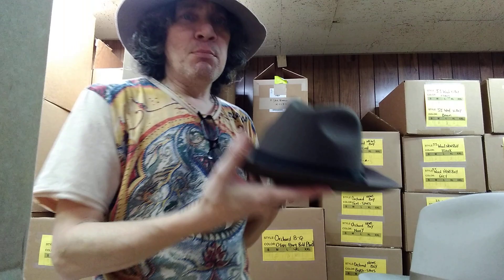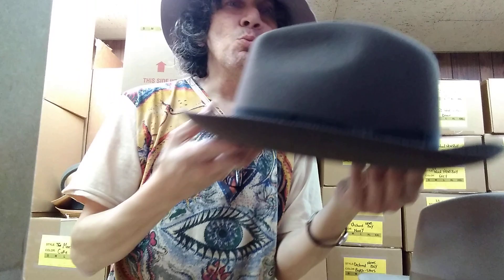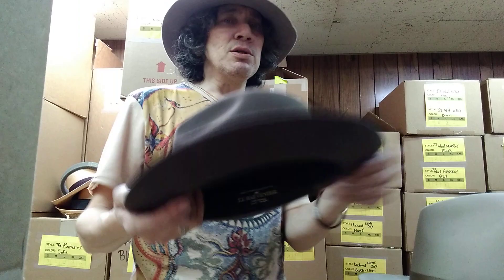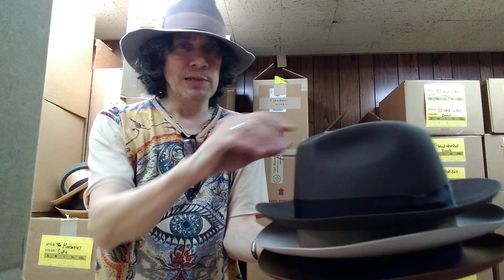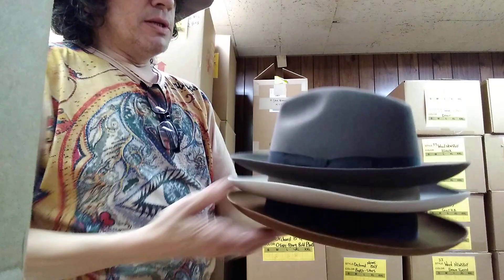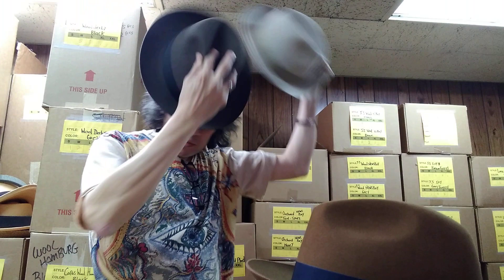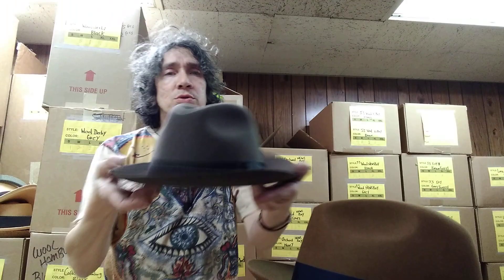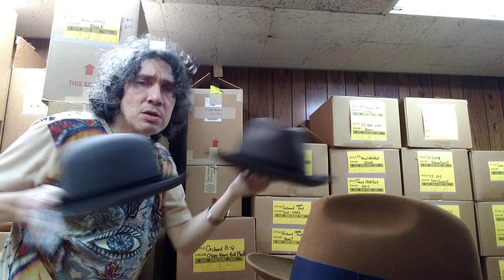The Valencia Beaver/Mink Custom at the Hat Shop on 5th Avenue- Est. 1911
Sincerely,
(until midnight,Valentine's Day, 2020)